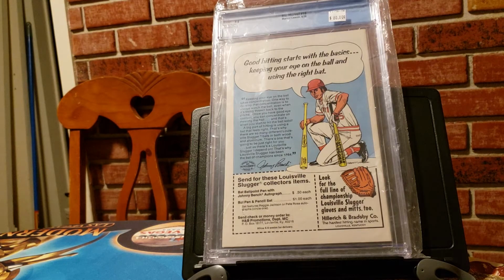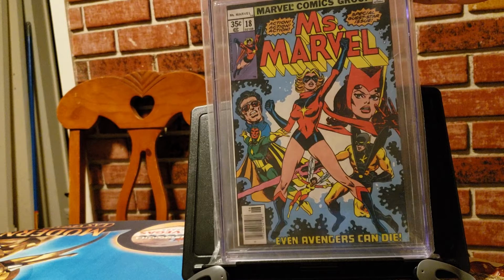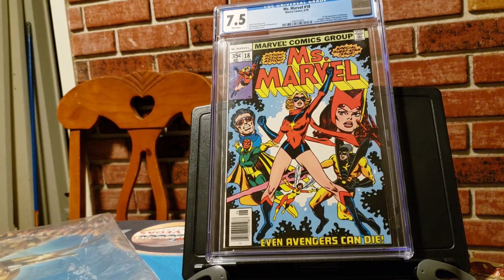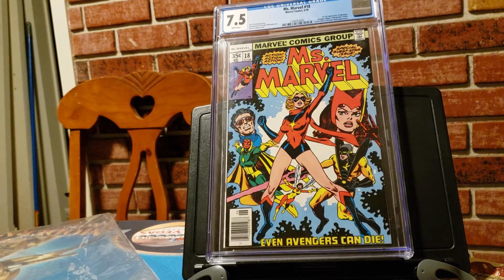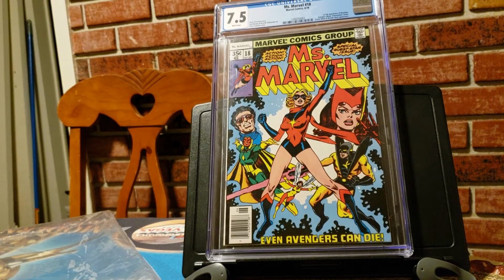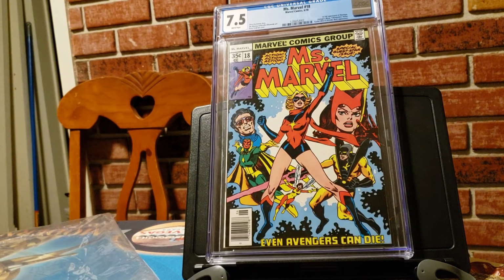Episode 44 I won a CGC book on Black Friday Check it out !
Comicbook Gallery, a different way of looking at Art. The brand name, when you think about comics and learning about art.
Do you want to teach your child how to draw or want to learn yourself?